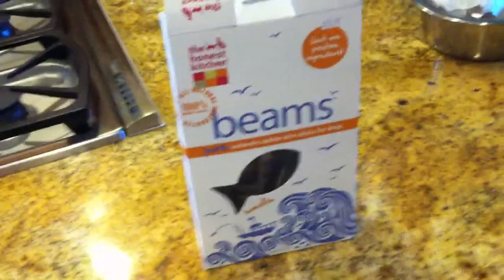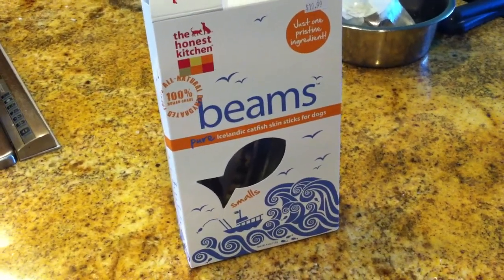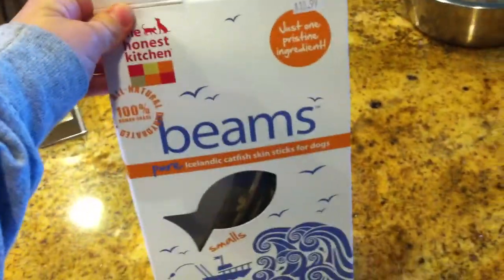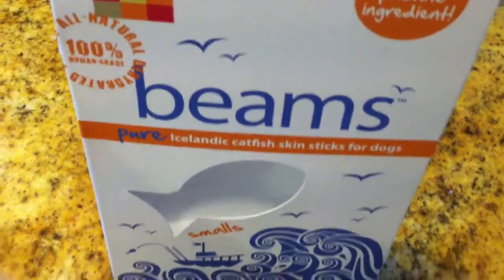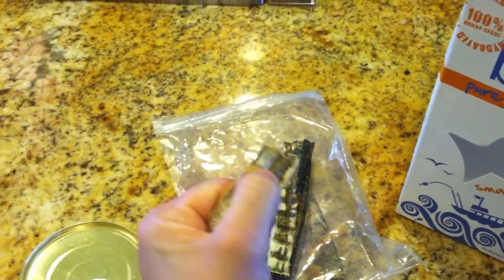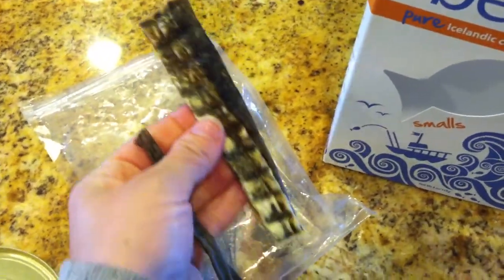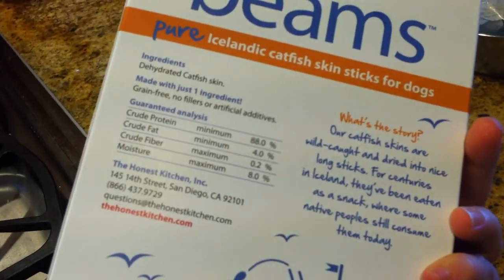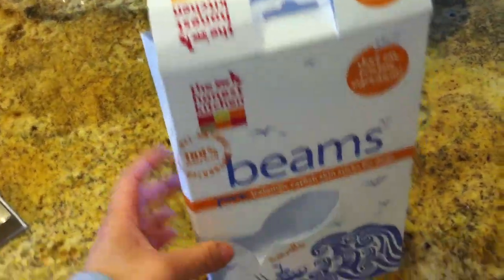The Honest Kitchen Beams - Product Review